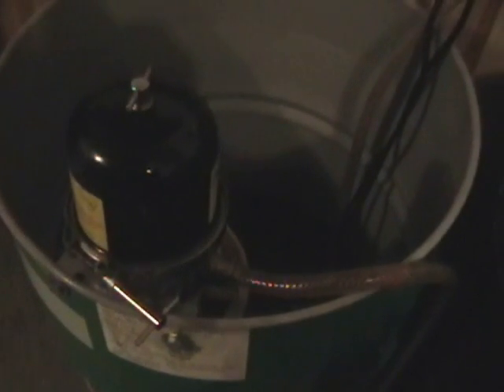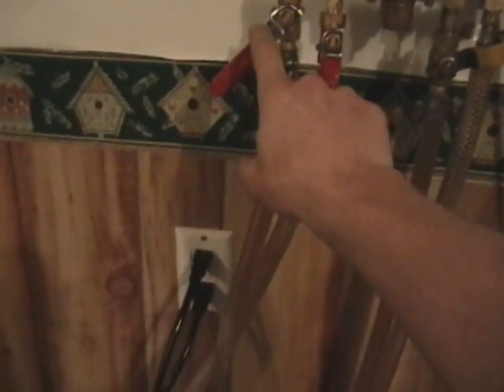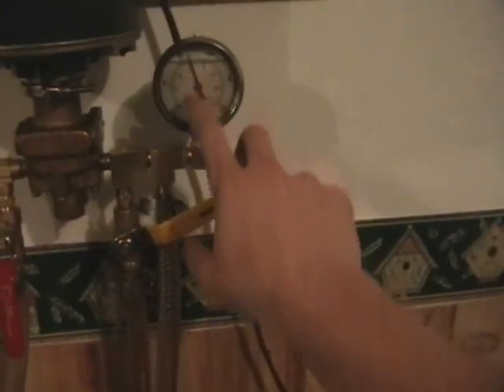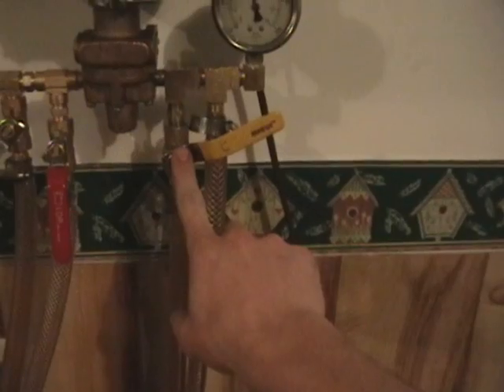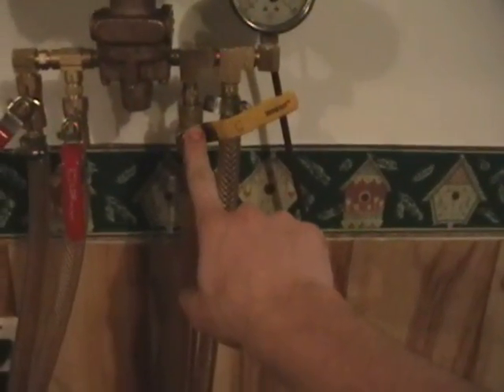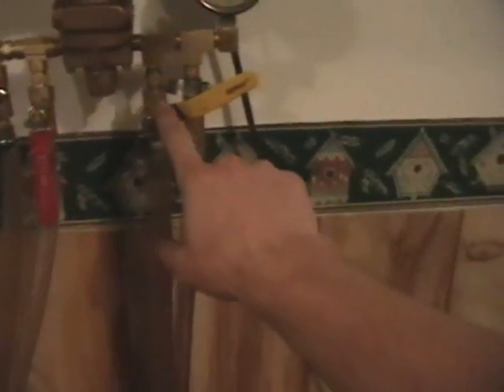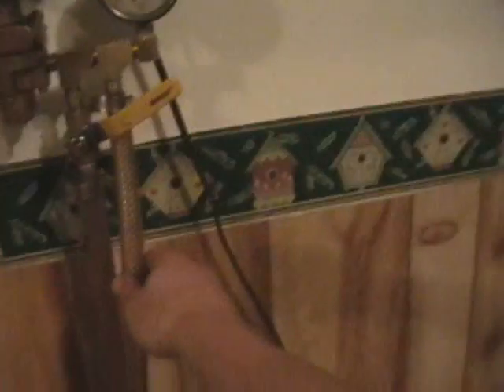WVO SVO centrifuge filtration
A 110 gallon setup with two drums for the centrifuge to cycle with no overspill.